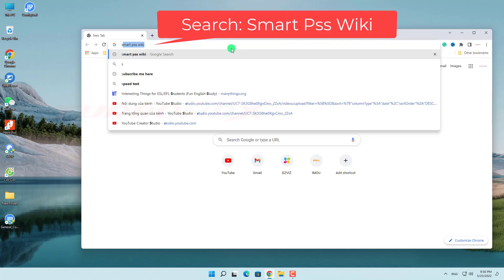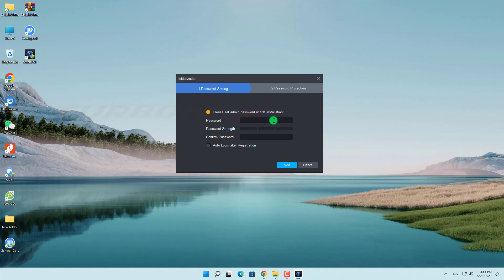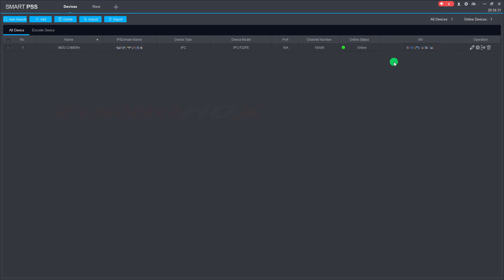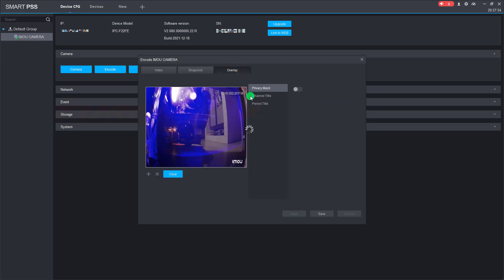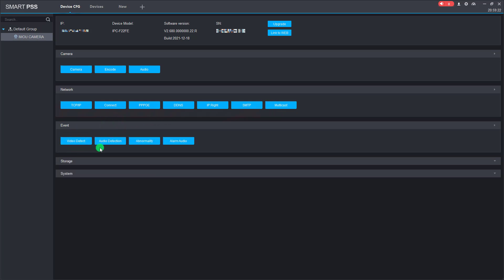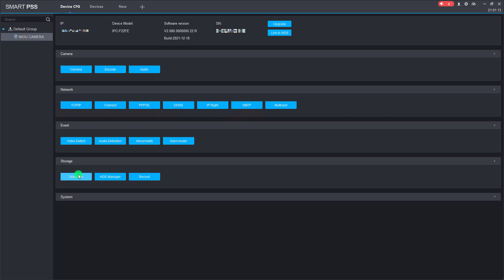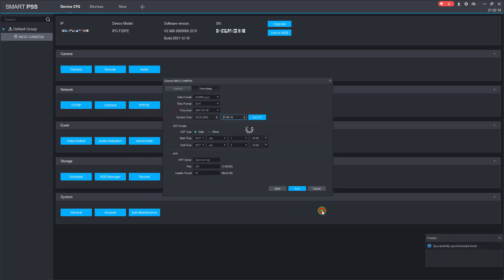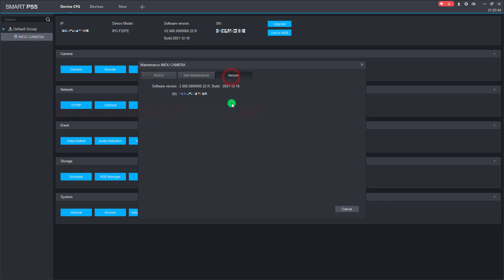IMOU Camera Advanced Settings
In this video, I will guide you to remote and advanced settings IMOU camera
- Download Smart PSS.
- Add Imou camera into Smart PSS.
- Remote config the Imou Camera.
- Imou camera stream setup.
- Change IP address.
- Sync time.
- Manager account.
- Auto restart and manual reboot